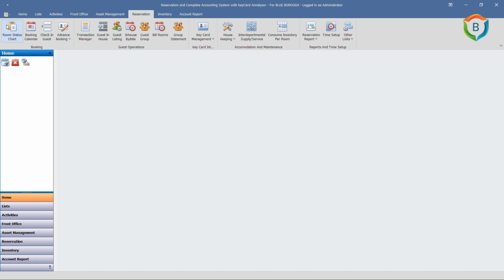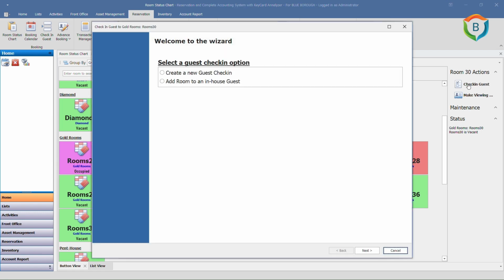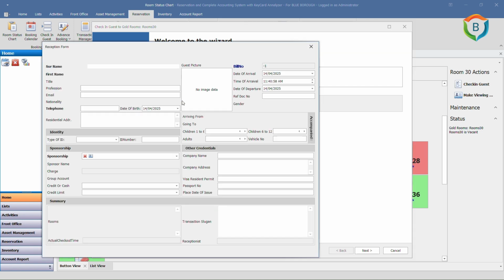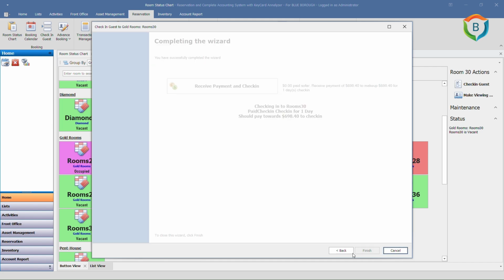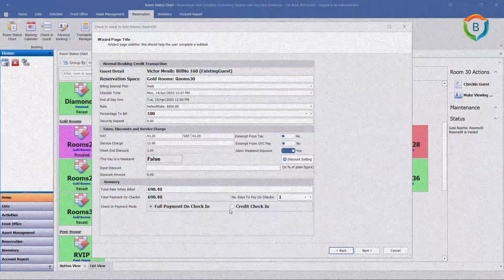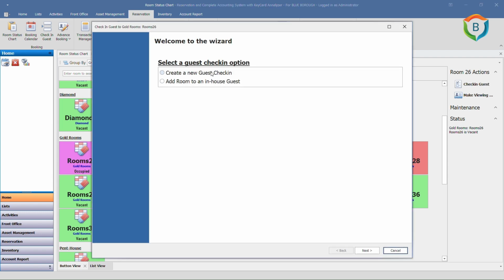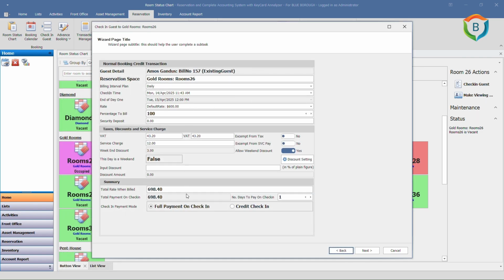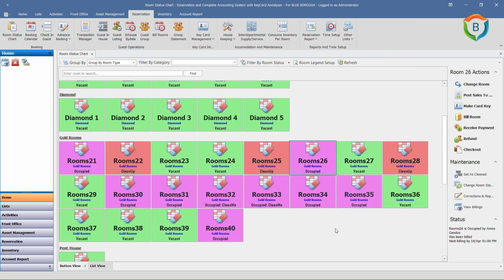Guest Check-in Tutorial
This tutorial demonstrates how to check in both new and existing guests using the Business Sensor Hotel Management Software.

You'll learn how to navigate the check-in interface, capture guest details, assign rooms, and complete the check-in process efficiently. We also highlight how the check-in affects the guest database and room status in the system, giving you full control over your hotel’s front desk operations.

Ideal for front desk staff, hotel managers, and anyone handling guest registration in hotels using Business Sensor.